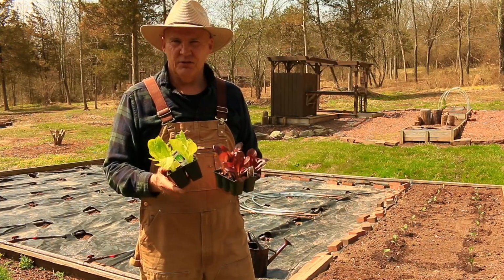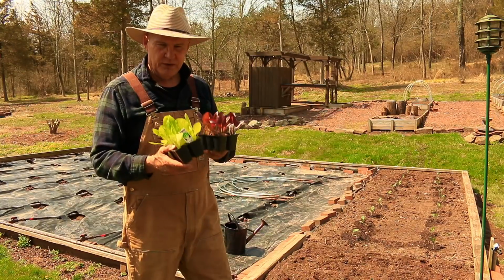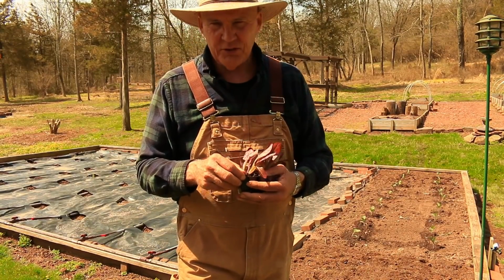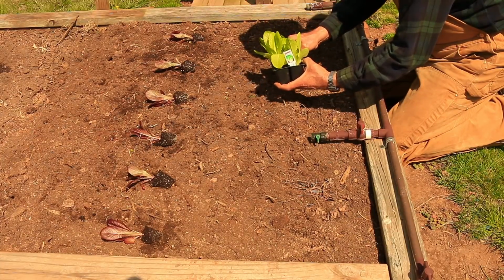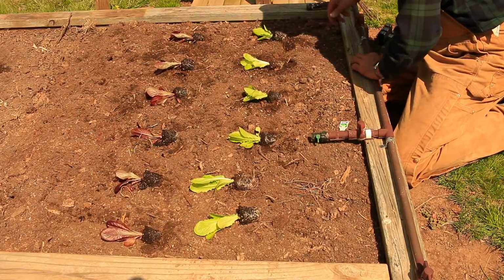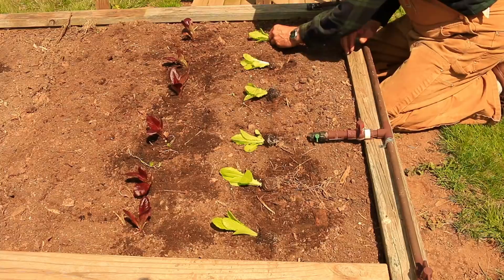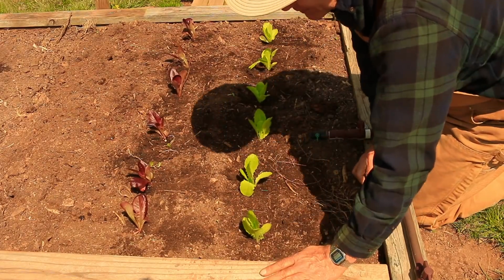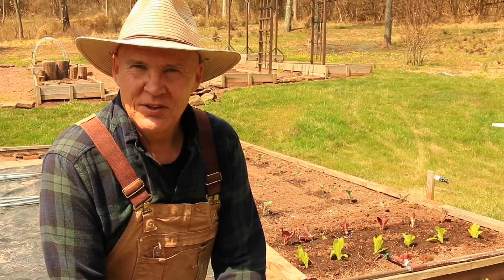How To PLANT Red & Green Romaine Lettuce In YOUR Garden!--ZONE 6 GARDENING--GROW Red/Green Romaine!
PlantSmartLiving ► Coming Soon!

SUPPORT
Coming Soon!